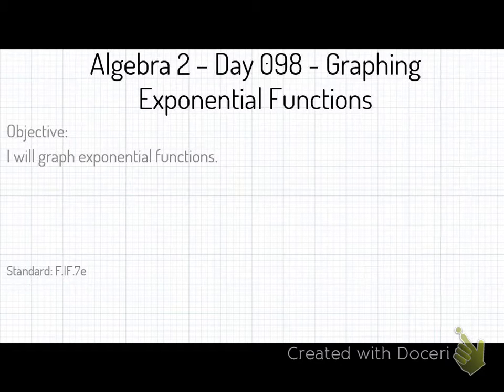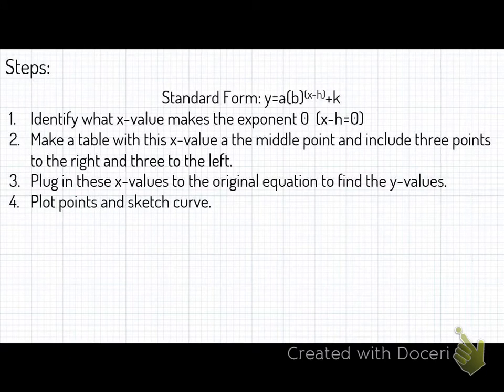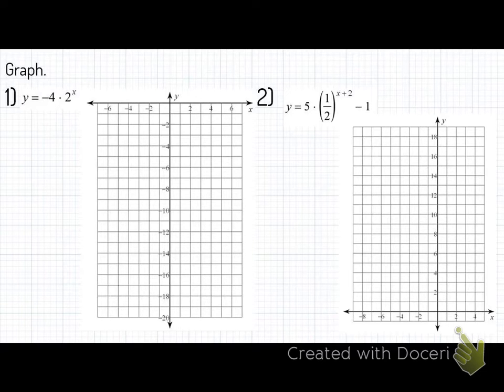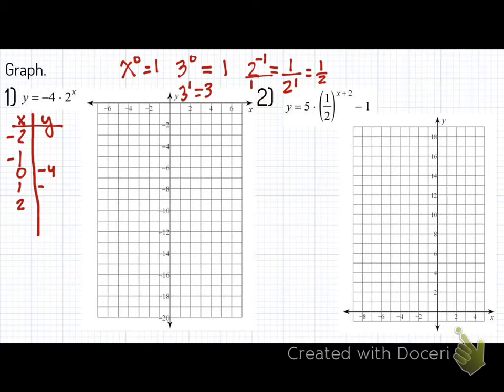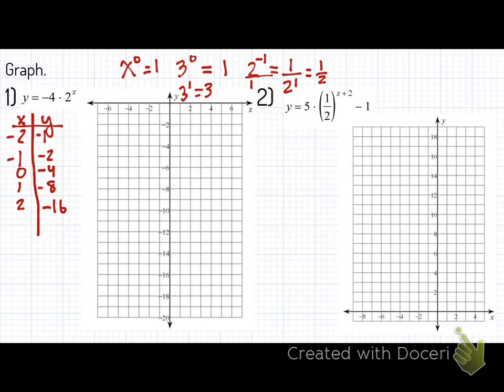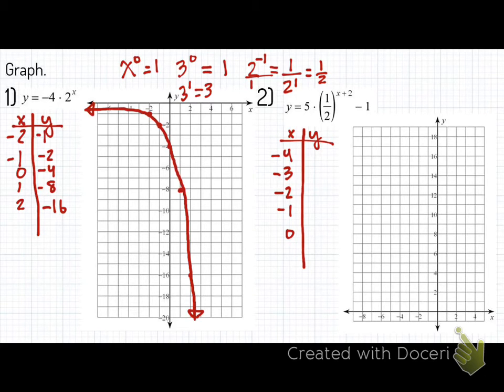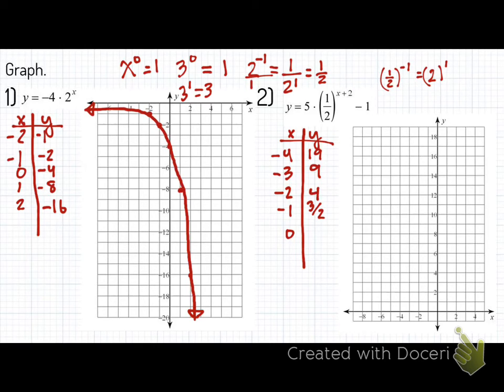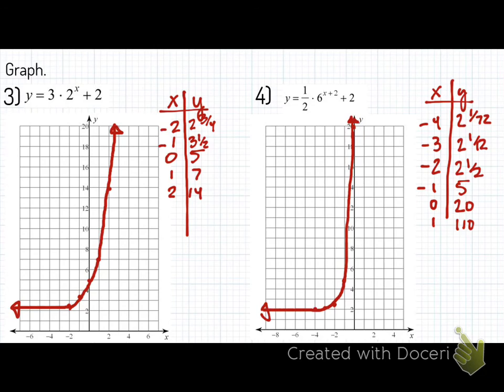Alg2 Day098 012517 Graphing Exponential Functions